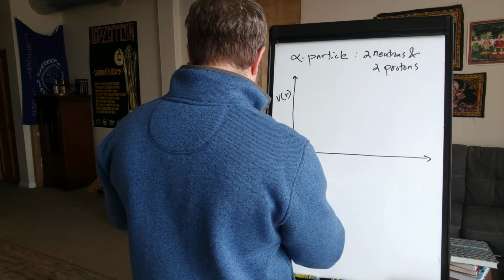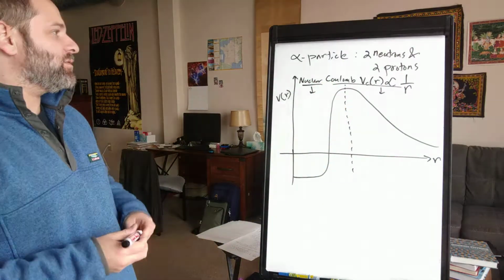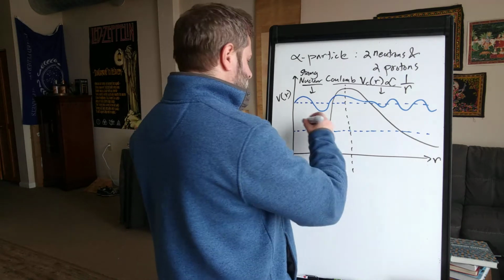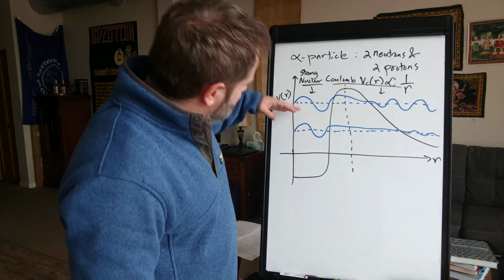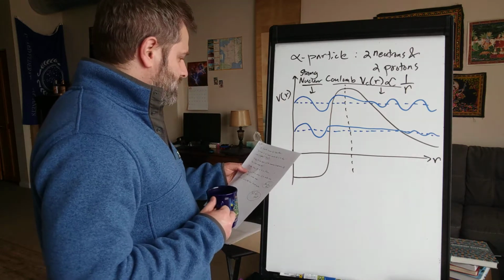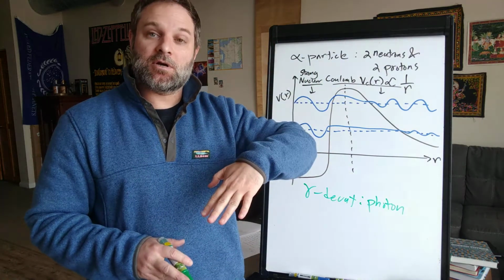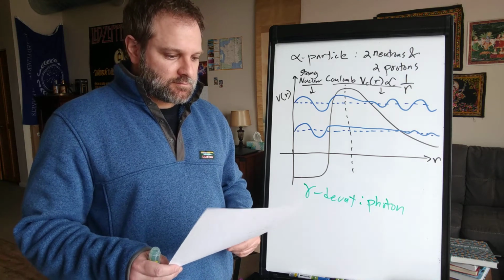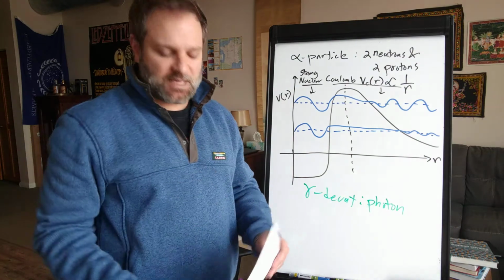PHY321 - Lecture 16 Part C